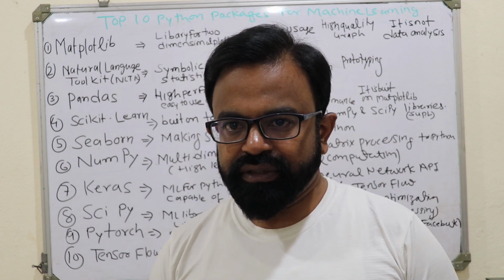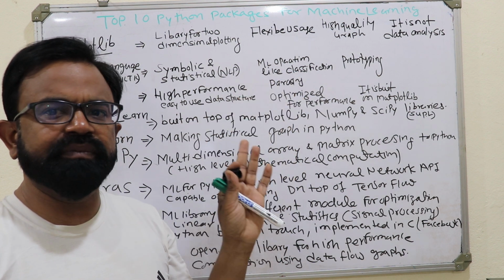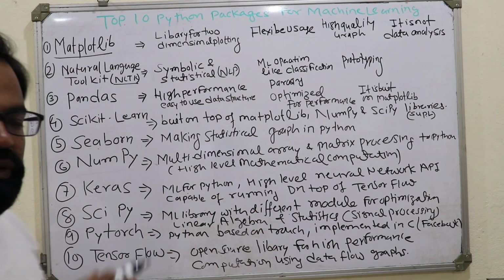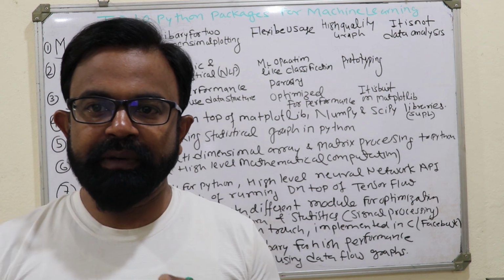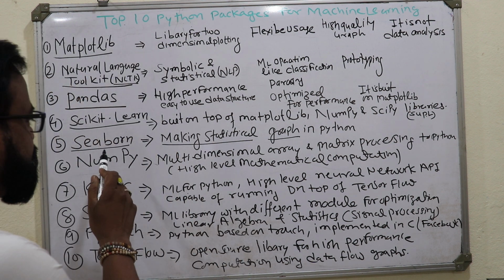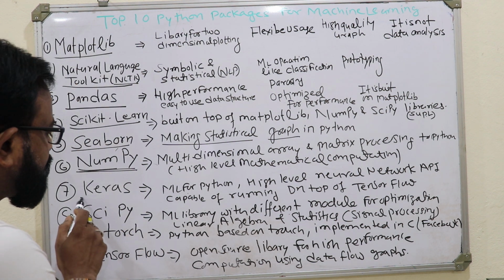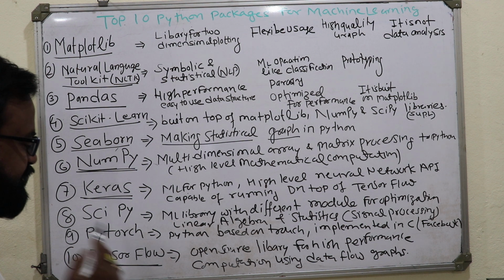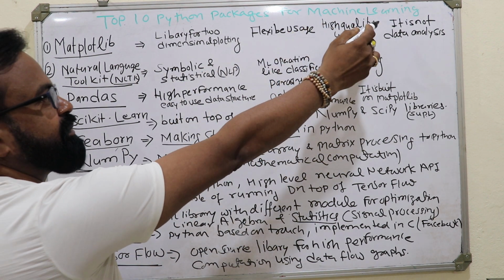Top 10 Python Package in Machine Learning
Pandas ,Keras ,Num Py , Py Torch ,Tesnsor Flow ,NLTK,SCI PY